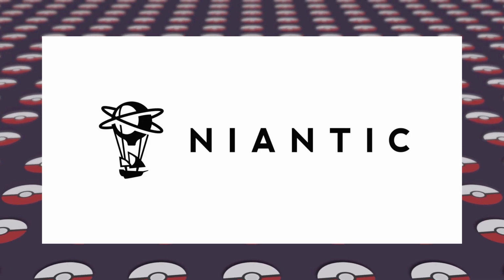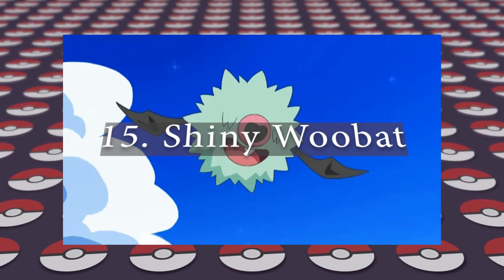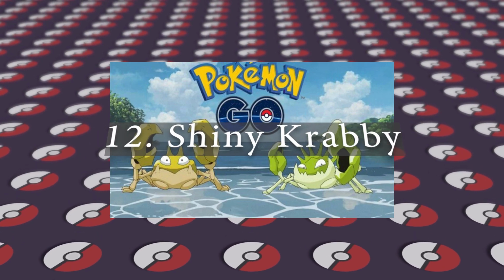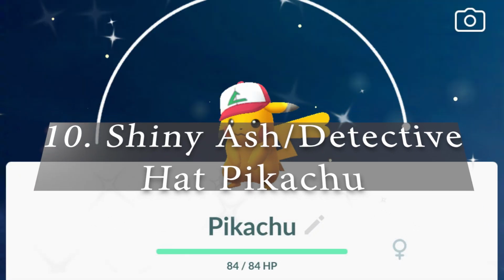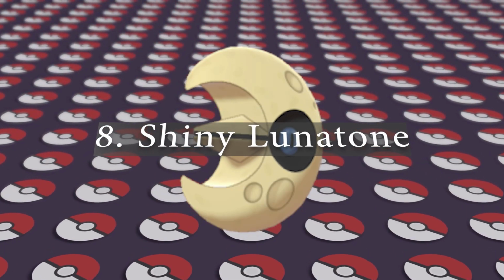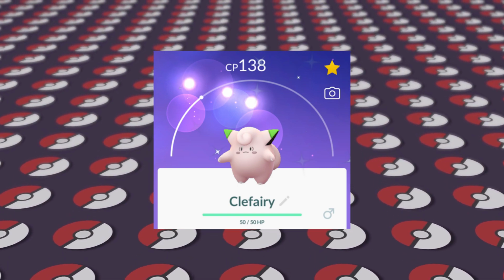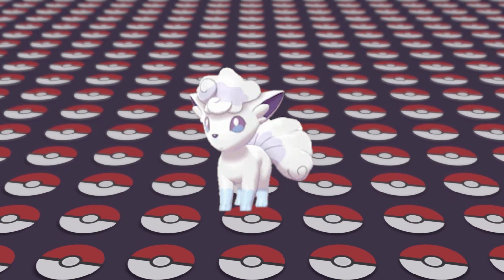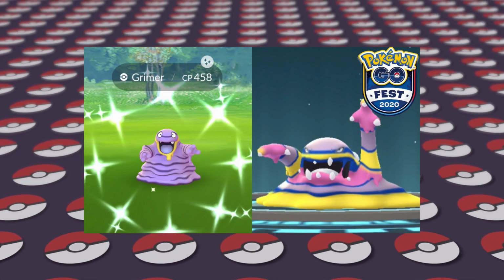16 Rarest Shinies in Pokémon GO: Can You Catch Them All?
16 Rarest Shinies in Pokémon GO: Can You Catch Them All? talks about all the different shinies that are hard to come by in pokemon GO.
We'll go over different hats, colors, and all the things that make shinies unique.

Motion Graphics provided by in vivid color.
invividcolor